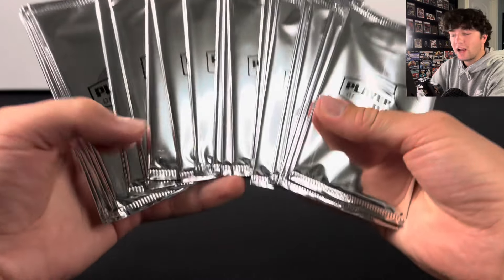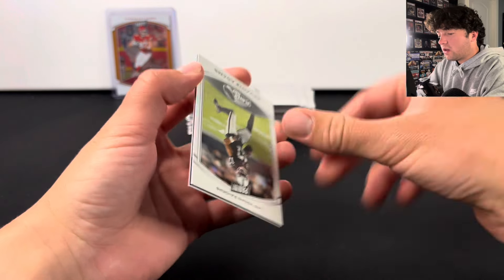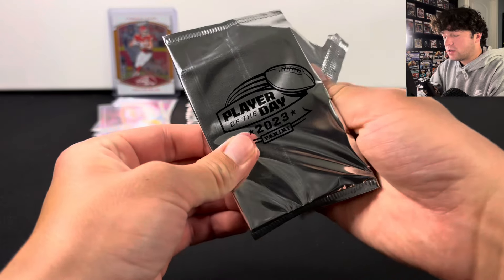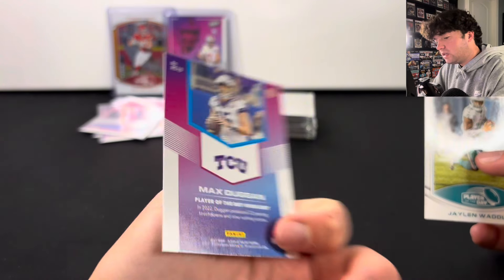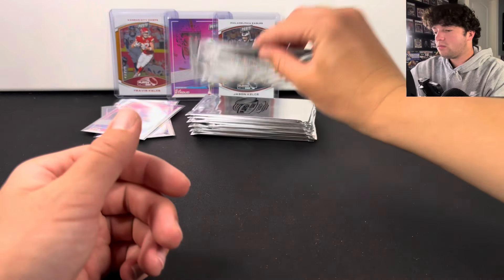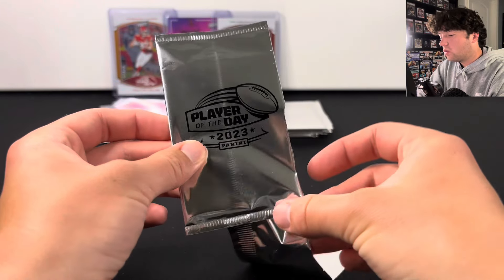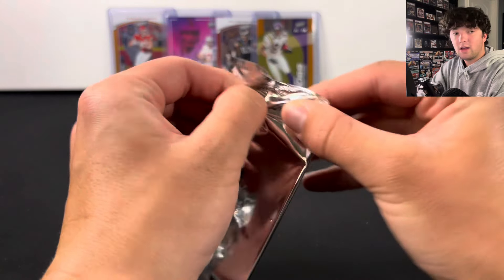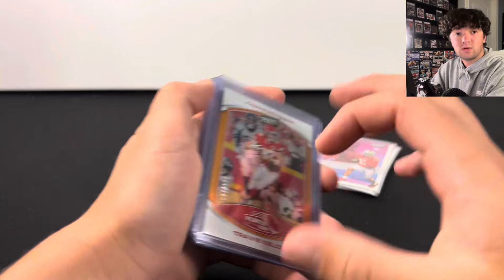Are These Packs a SCAM?!… (2023 Player of The Day Football)